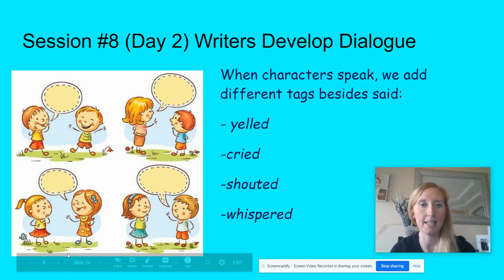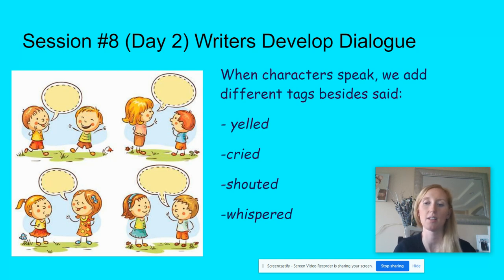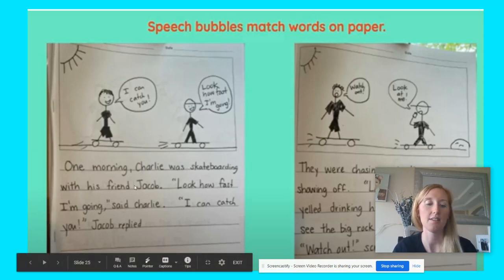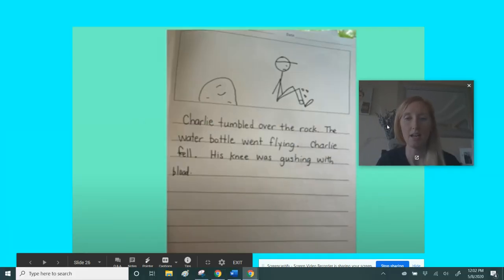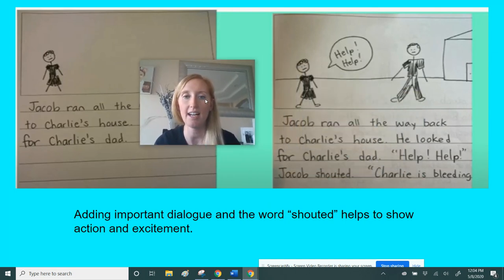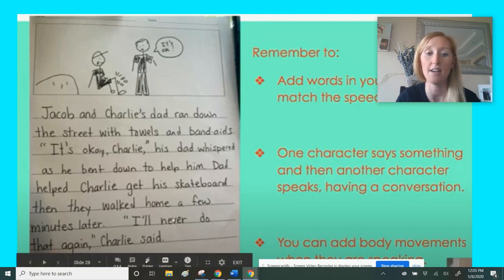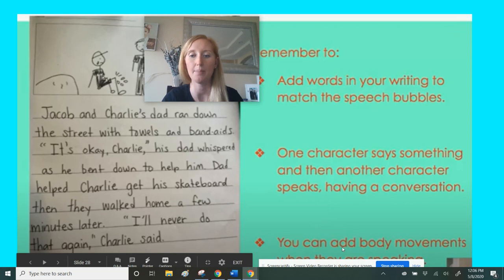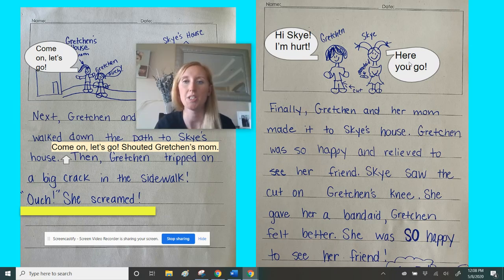Untitled: May 8, 2020 12:09 PM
Session 8 Writers Develop Dialogue